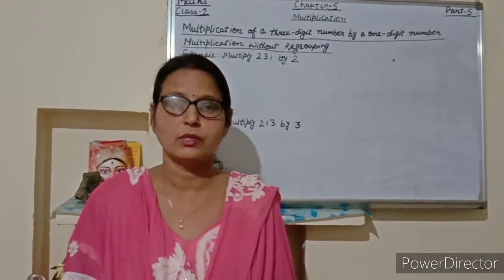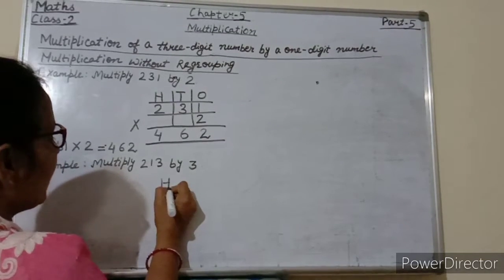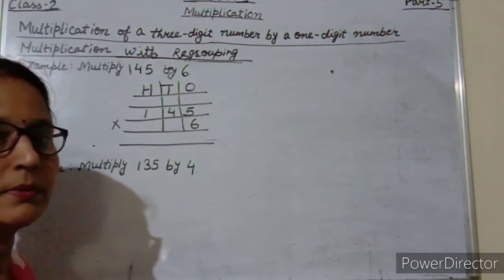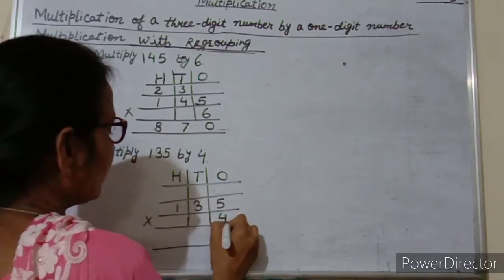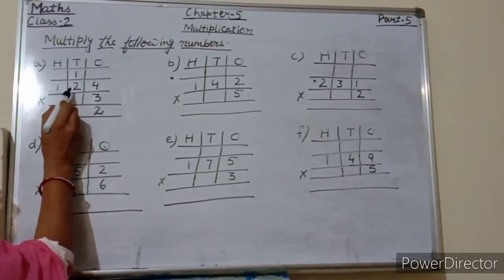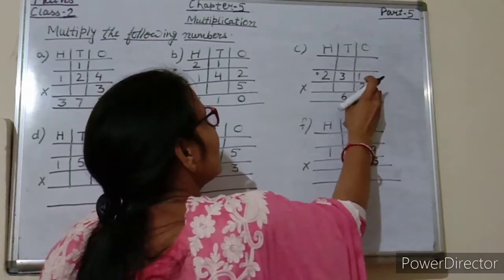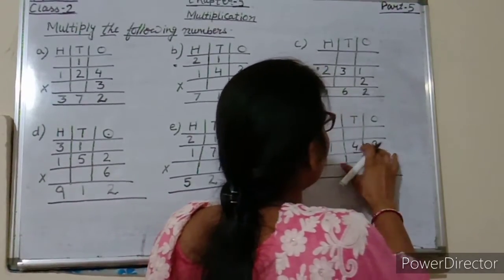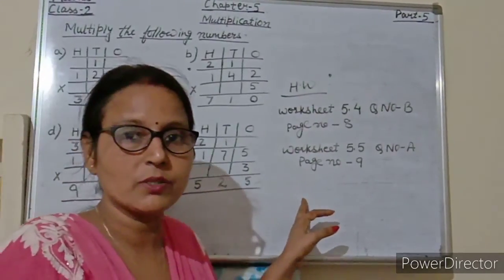Class-2 maths coursebook ch-5 multiplication part-5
This video is made by Tripti Pathak which contains part-5 of class-2 maths coursebook ch-5 multiplication